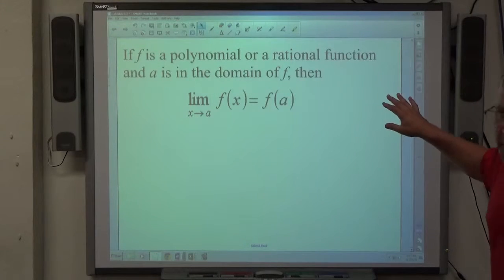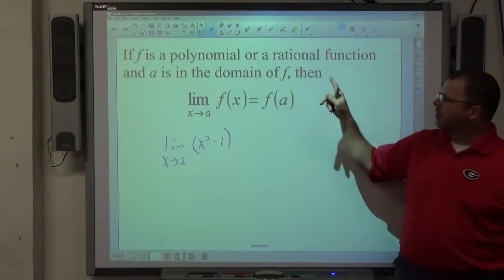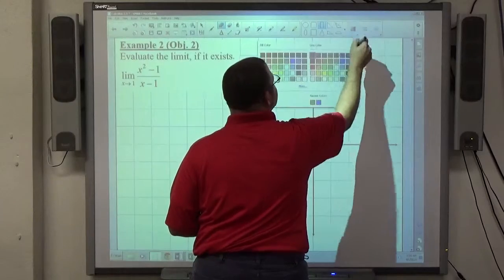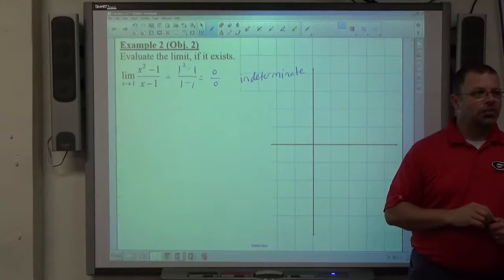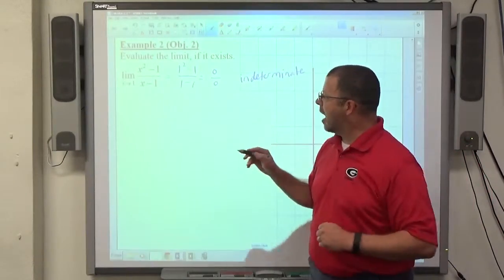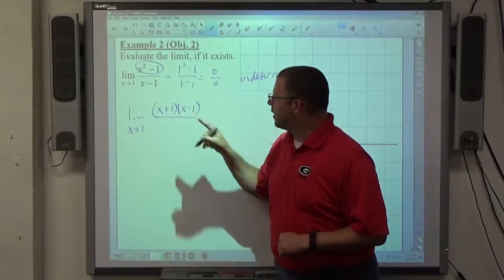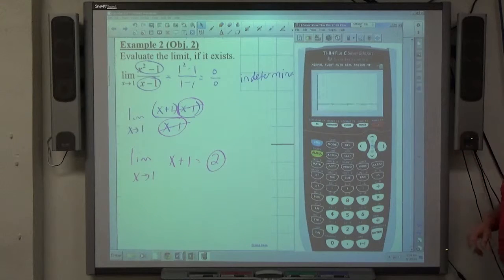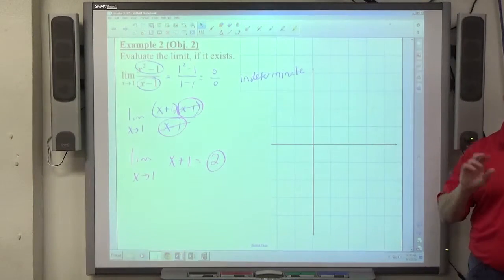Calculus 2.3 Example 2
Solve a limit that is indeterminate when substituting the approaching value.  The expression can be simplified using factoring and canceling.  After simplification, substitution works.